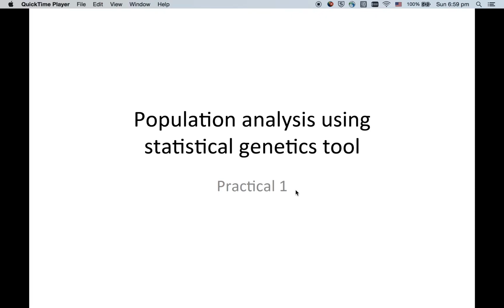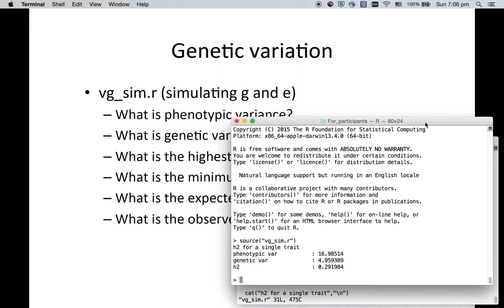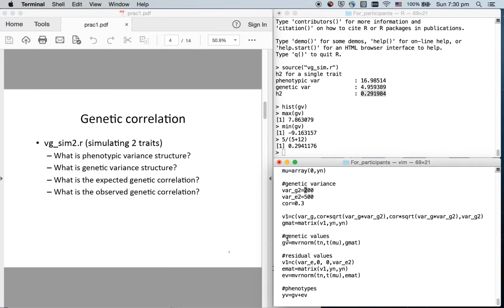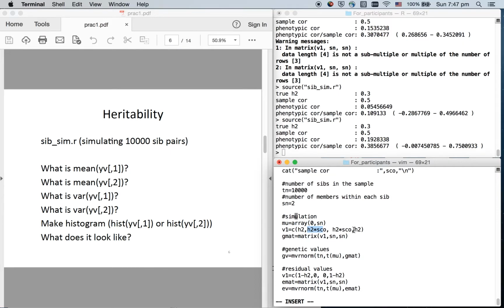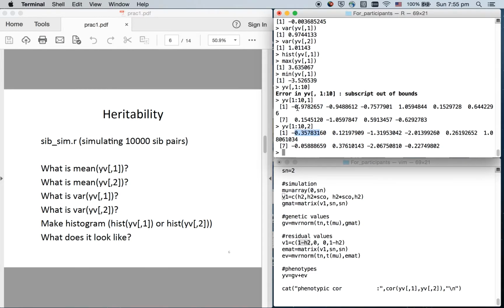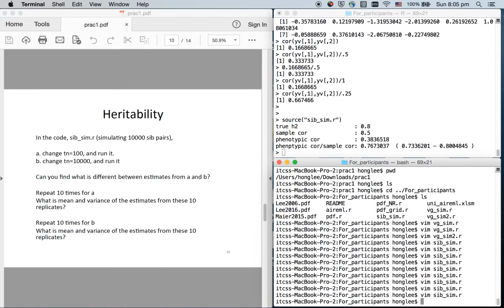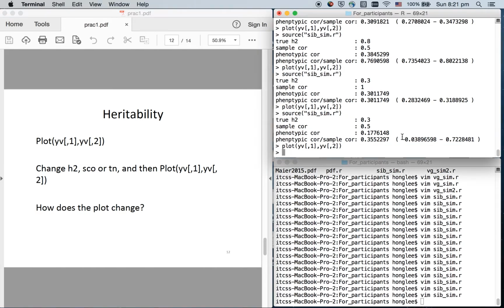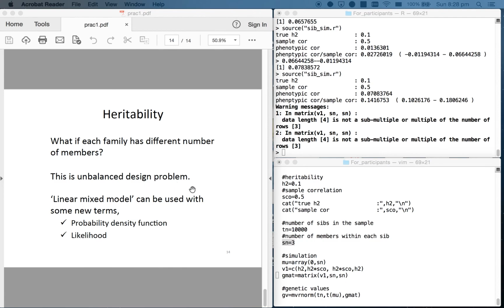prac1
Practical 1 from Population analysis using statistical genetics tool